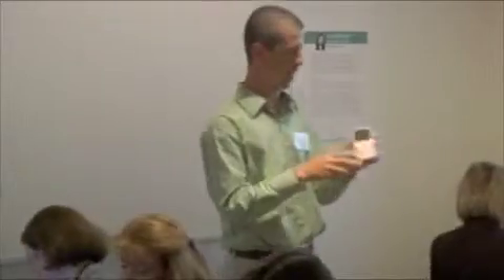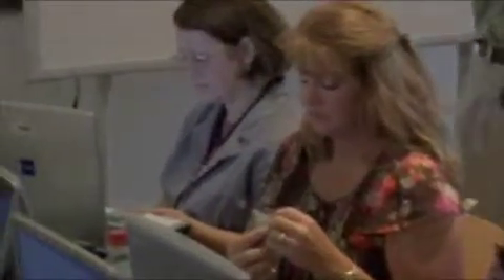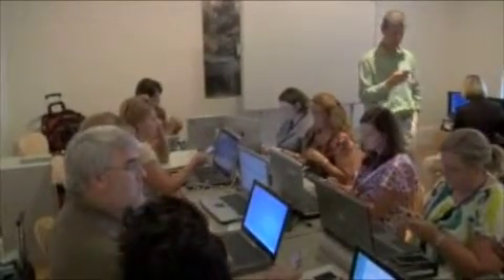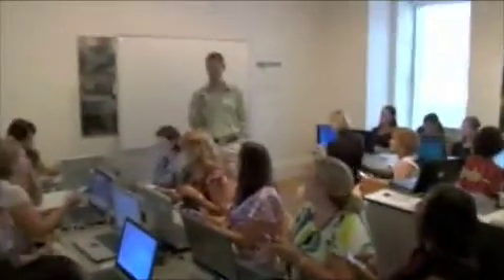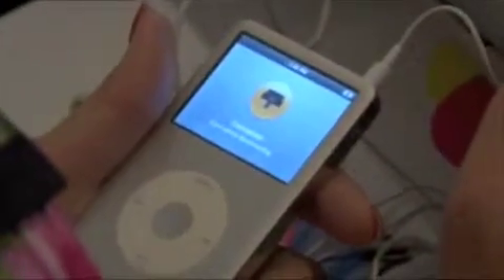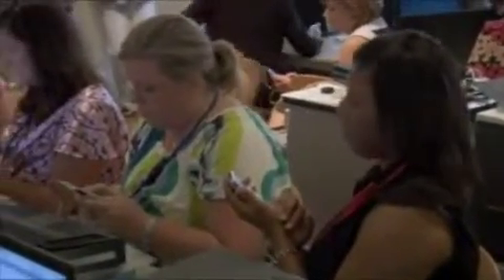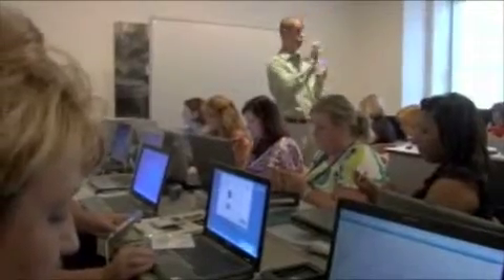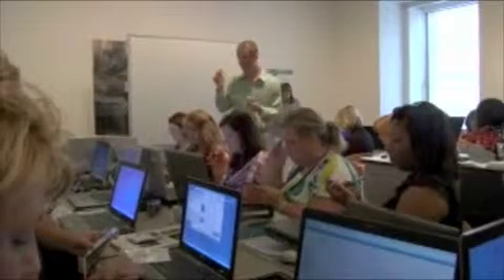Brian Mull - Introduction to the iPod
Brian Mull demonstrates how an iPod works as part of a Podcasting 101 session at the CISCO 2008 Smithsonian American Art Museum Teacher Institute.